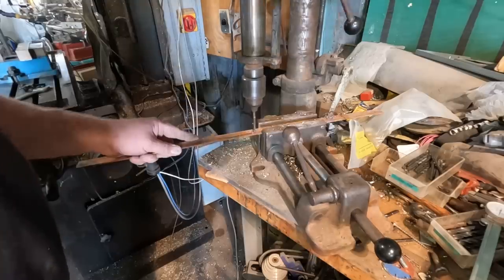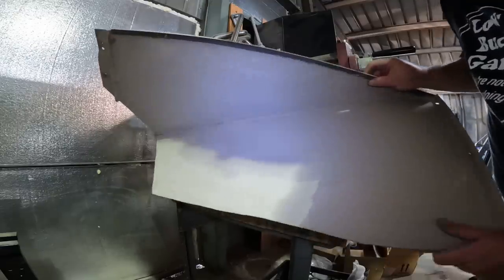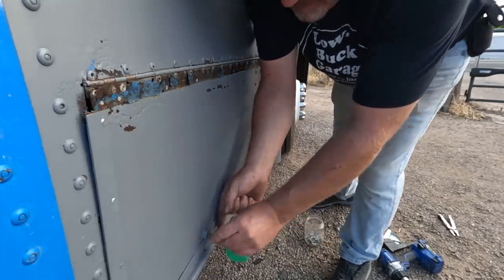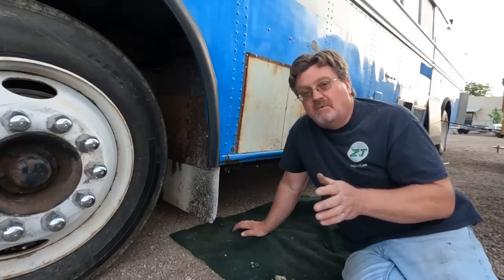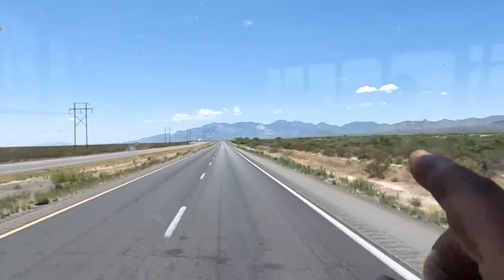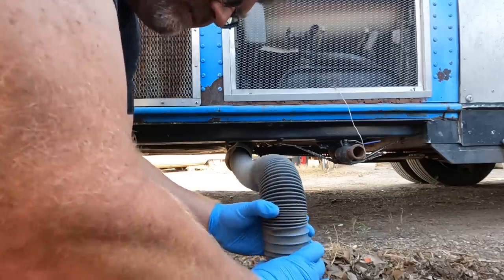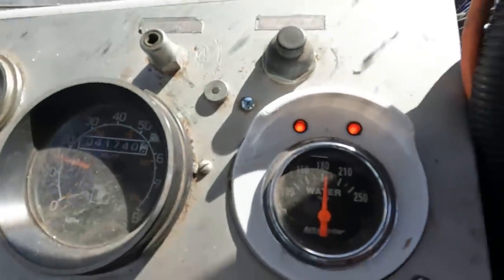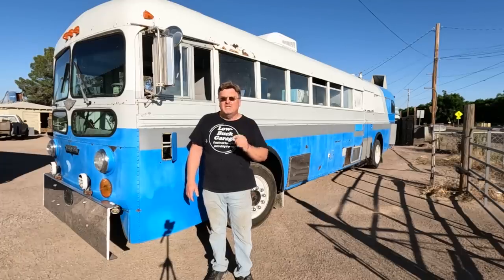I QUIT working on this 1953 Kenworth Pacific Bus! (For a while)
There's some behind the scenes stuff in this video, along with some actual work mixed in.  In the end, I find a problem that brings me to a dead stop on this project.